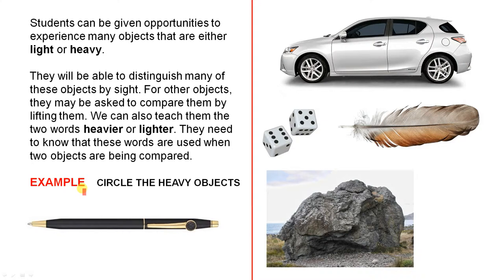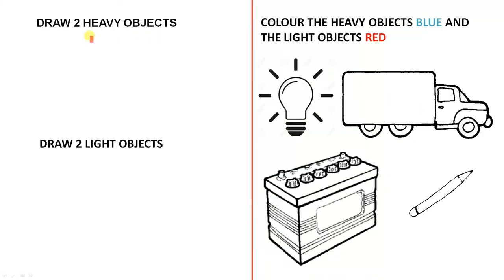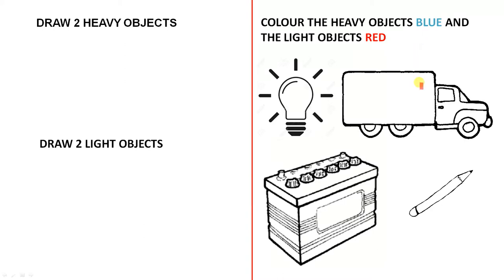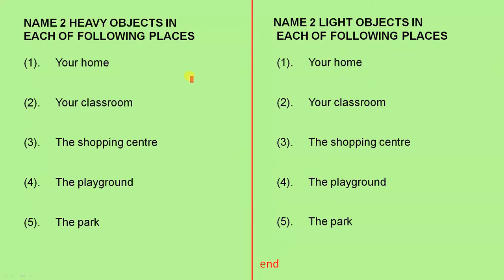Heavy or Light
This video discusses the idea of heavy or light and we look at examples in real life.